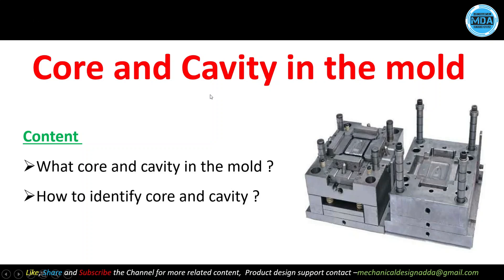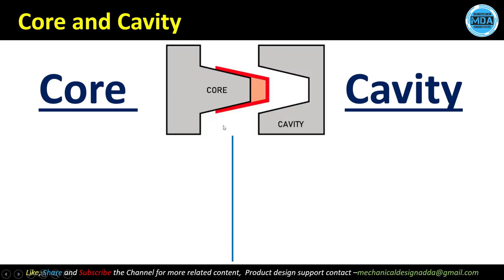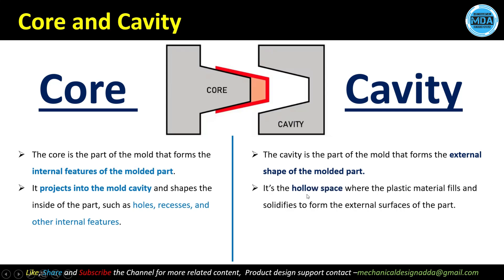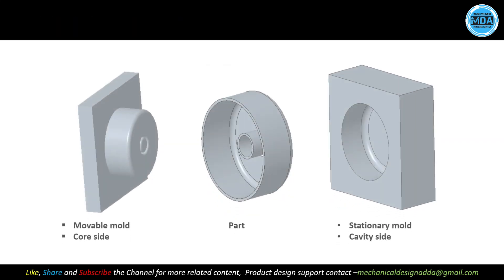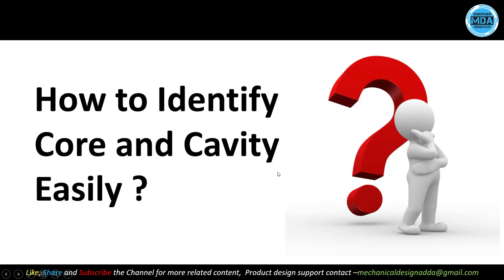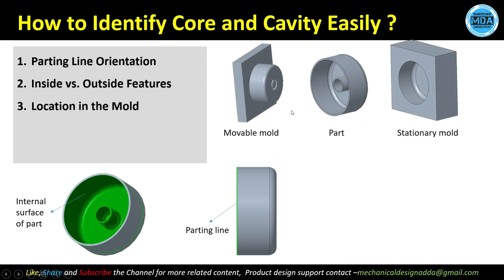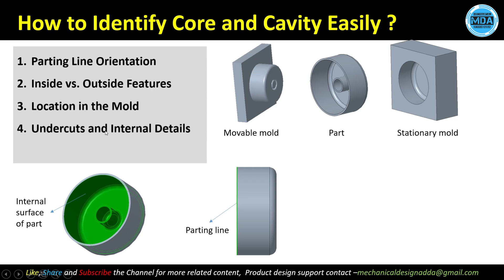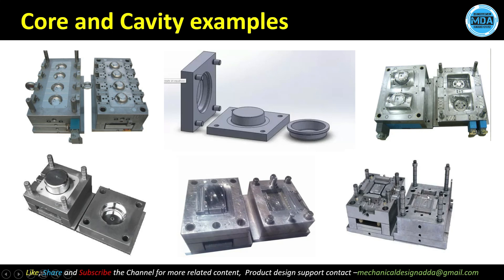V17- Core and cavity of mold | How to identify core and cavity easily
In this video, we have discussed about core and cavity and how we can identify core and cavity easily
In the injection molding mold cavity and core are the two parts of mold.

MDA